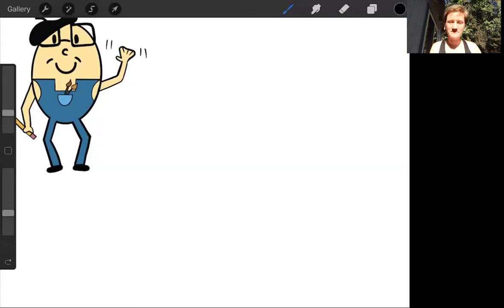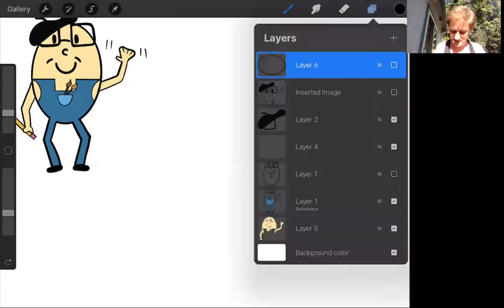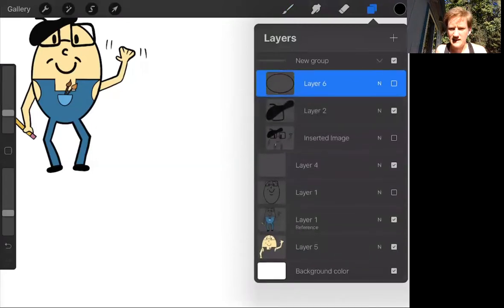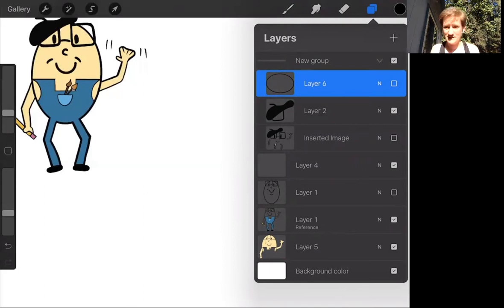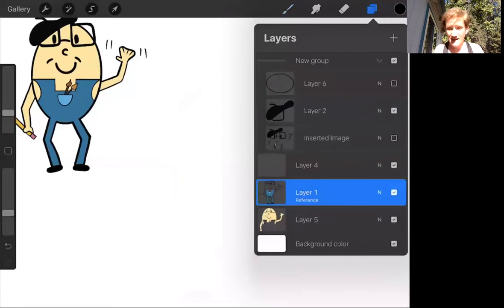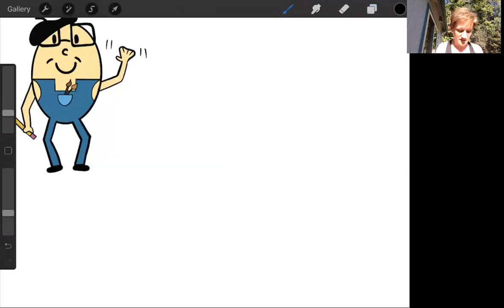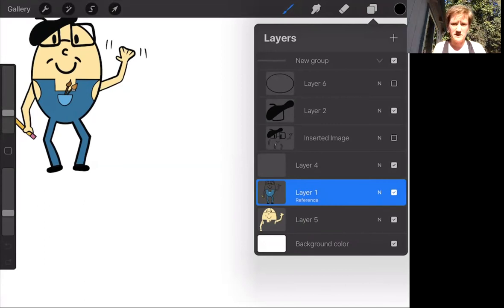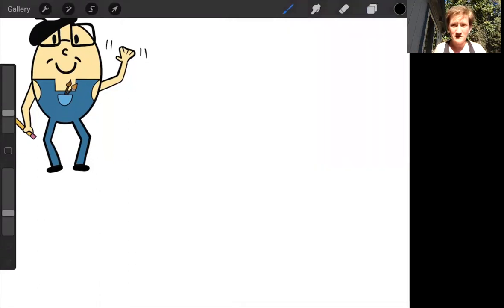Procreate Combine Down vs Merge Down Settings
Procreate has two important layer settings: combine down and merge down. These settings sound similar, bu they're actually really different. Getting them mixed up can be a problem for your art. We're diving into what each of these settings do so that you don't have to learn the hard way!